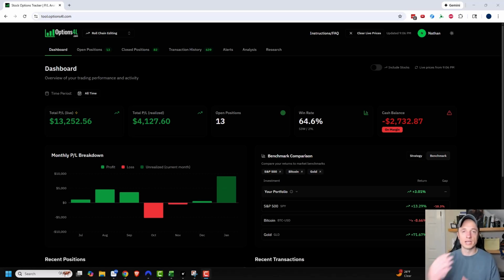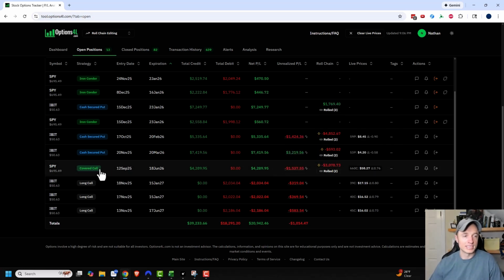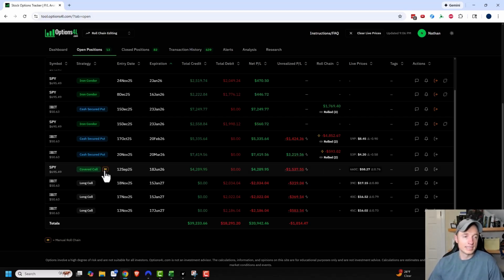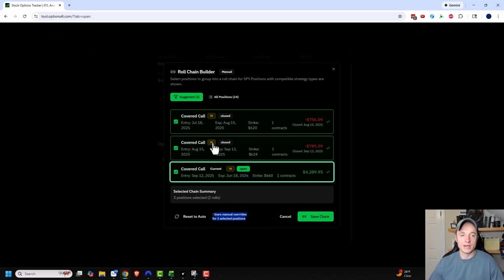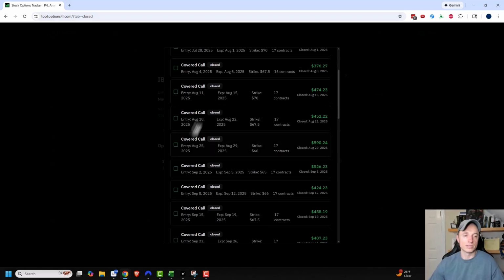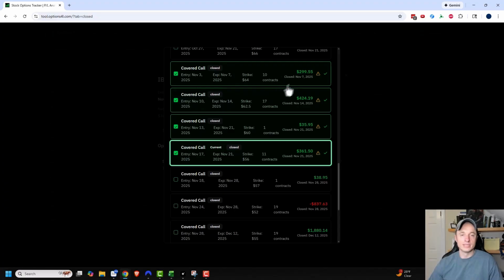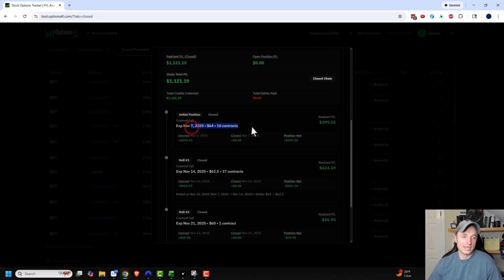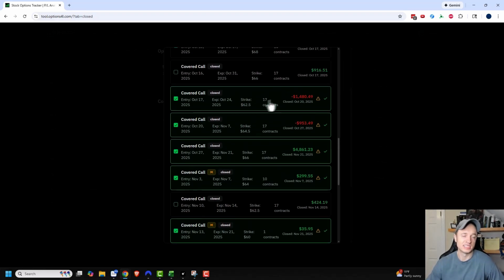Options4L.com Tutorial - Manage Roll Chains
If the Options4L.com options tracking dashboard ever “guesses” the wrong roll chain because you had multiple trades on the same day, this video shows you how to take control of it fast. You’ll learn how the Roll Chain Builder helps you rearrange, reorganize, and clean up your roll history so your performance tracking stays accurate and your positions don’t get mixed together.

You’ll walk through where to find the Roll Chain Builder inside both Open Positions and Closed Positions, how to disconnect a chain when a “roll” should actually be its own separate trade, and how the manual indicator helps you remember which positions you’ve manually adjusted. You’ll also see how to undo a manual override by resetting back to auto grouping, so the system goes back to organizing your roll chains automatically.

Then you’ll learn how to build a roll chain from scratch, when to use Suggested vs All Positions, and how to edit an existing chain by removing the incorrect leg and saving the updated chain. This is especially useful when you’re managing covered calls, credit spreads, iron condors, or other multi-leg options trading strategies where clean roll tracking matters for risk management and reviewing your decisions over time.

If you want to keep your options journal, roll history, and trade organization tight, explore all the tools and training including the options tracking dashboard, the Roll Chain Builder, and other resources designed to help you trade with a clearer process.

0:00 Introduction to the Roll Chain Builder
0:44 Disconnecting an Incorrectly Grouped Roll Chain
1:48 Understanding the Manual Roll Chain Indicator
2:29 Resetting a Roll Chain to Auto Grouping
3:23 Building a Roll Chain from Scratch
4:44 Demonstrating Roll Chain Creation
6:05 Editing an Existing Roll Chain
6:22 Practical Applications of the Roll Chain Builder